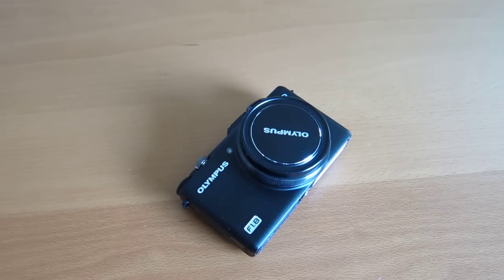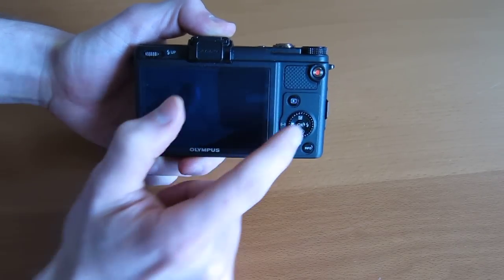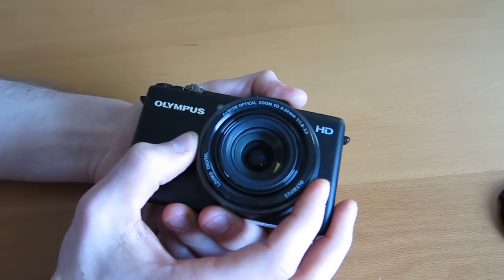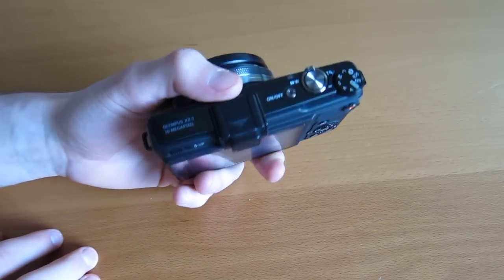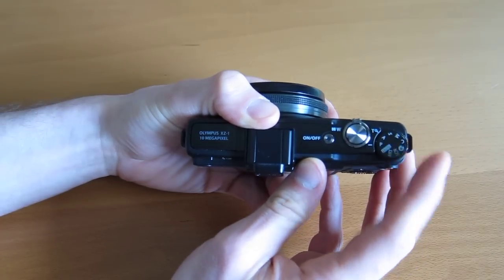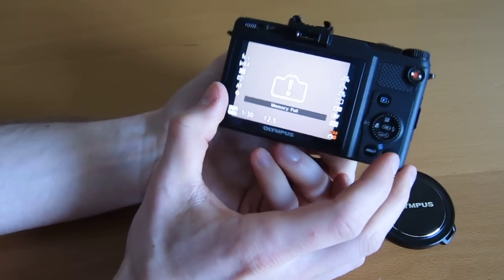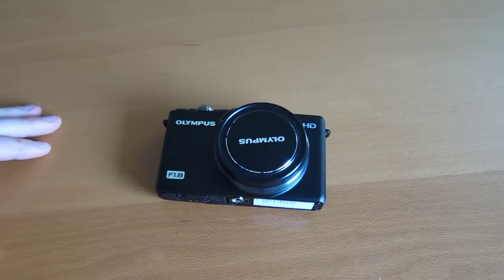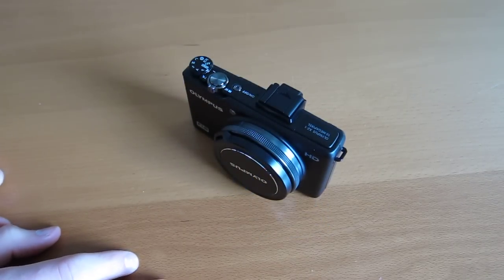Olympus XZ-1 camera hands-on